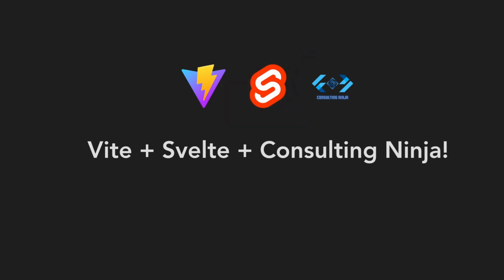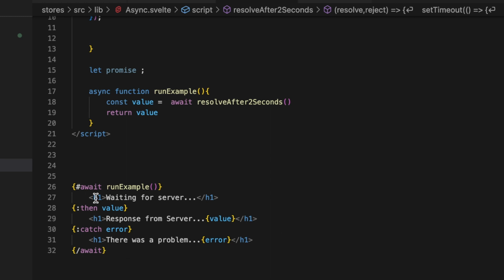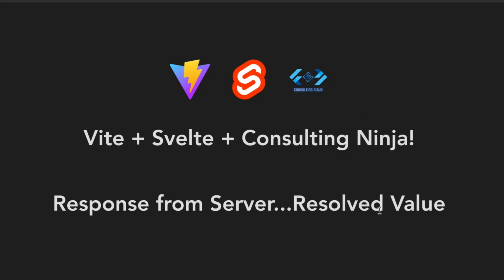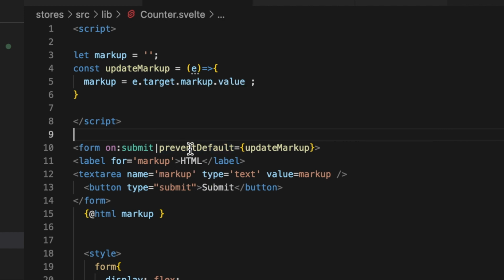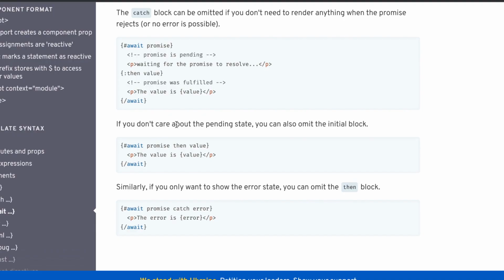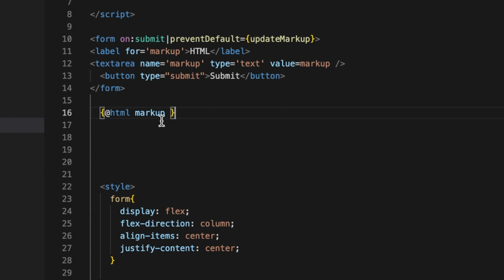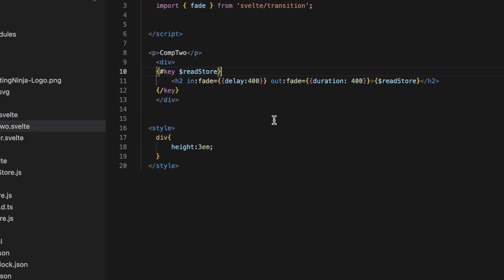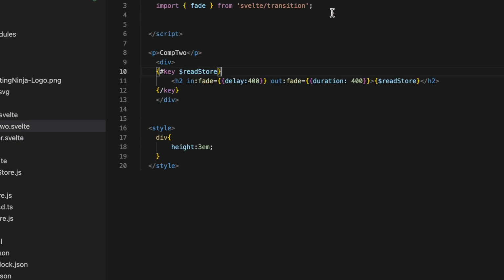Svelte | await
Going to show some cool functionality that Svelte has to offer. I show how to use the await markup, the @html markup, and the key mark up. I also show how to use DOM listening modifiers! I hope you find this helpful!